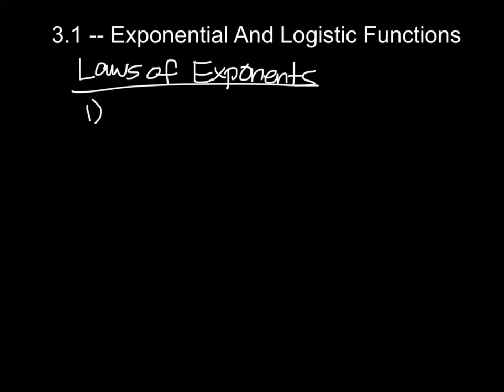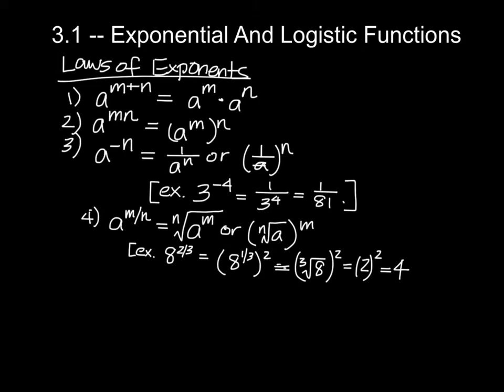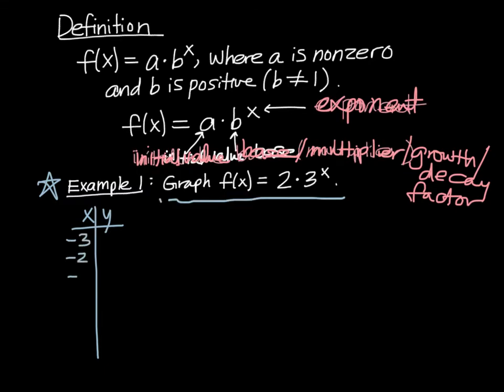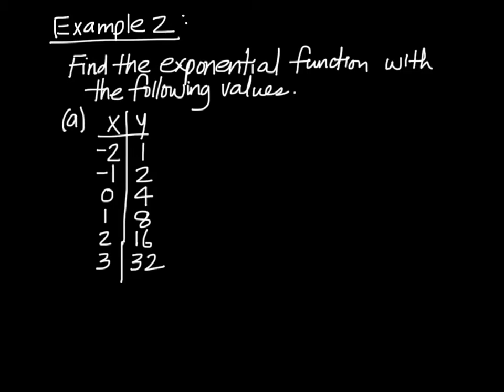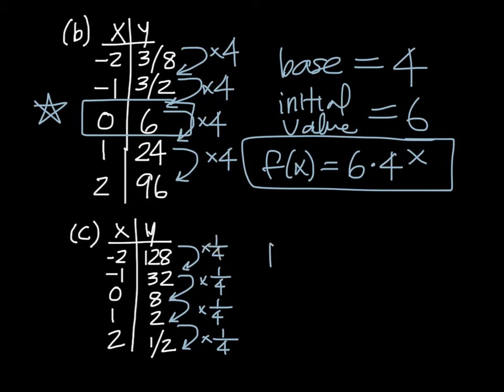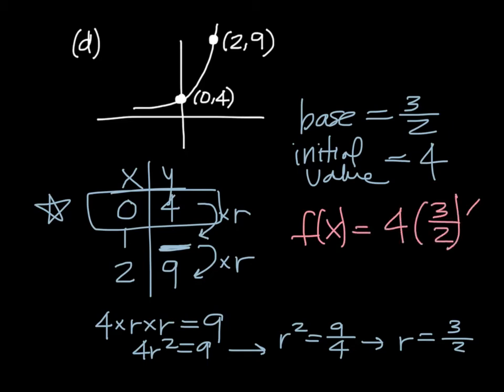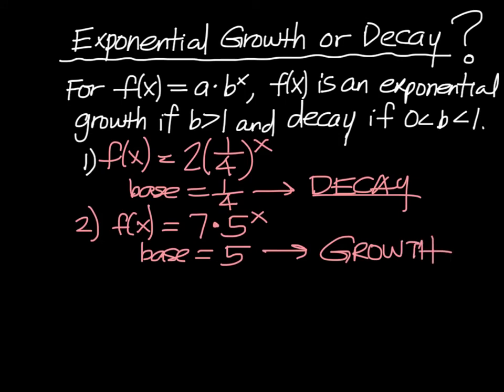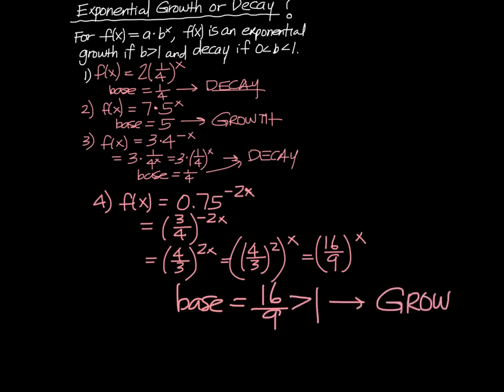Intro to Exponential Functions